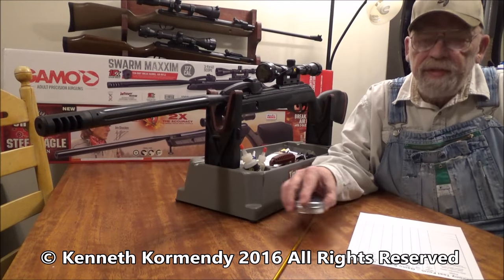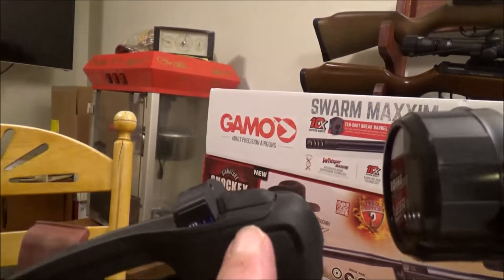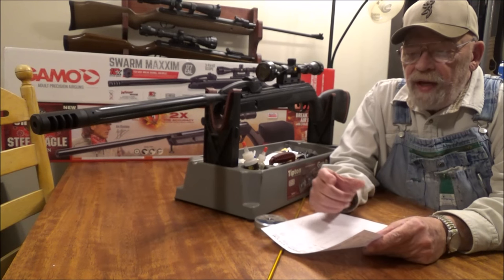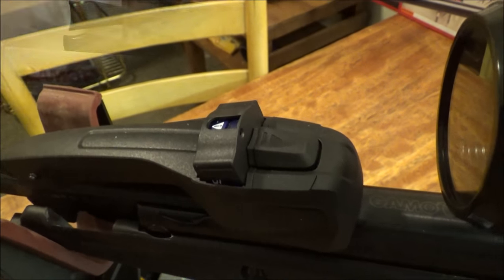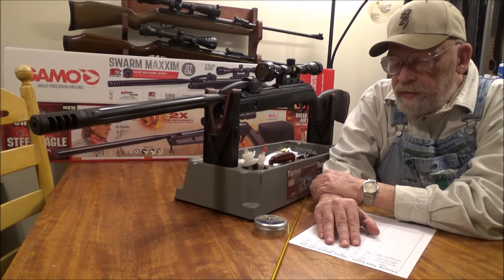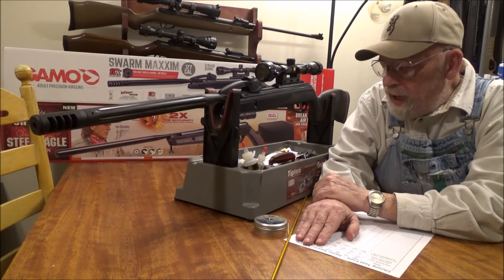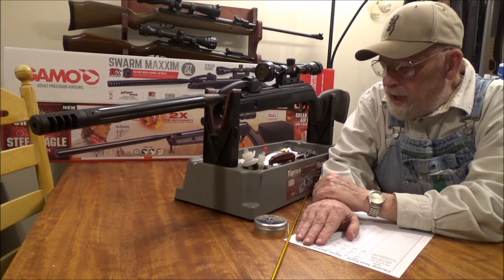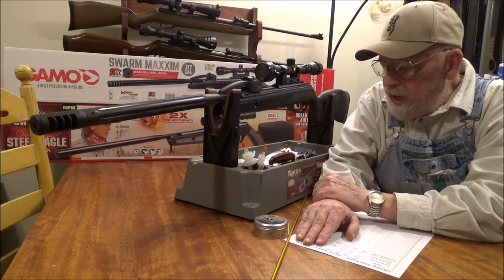Gamo Swarm Maxxim 10 Shot Repeater Pellet Rifle Review